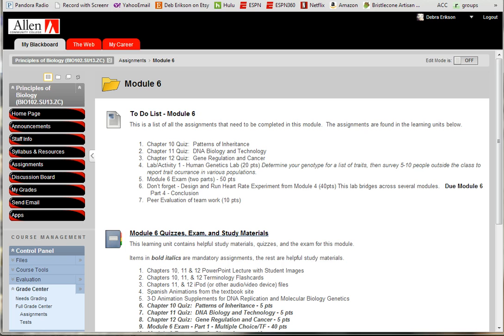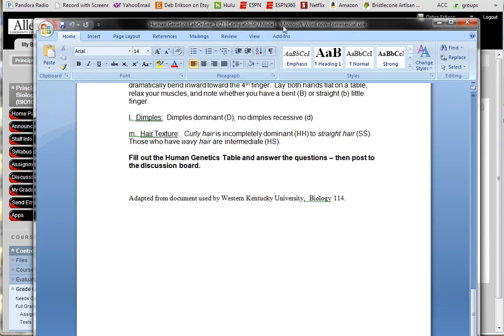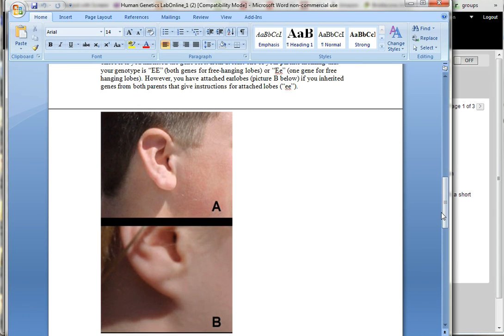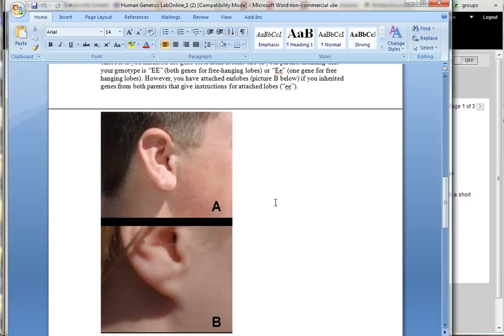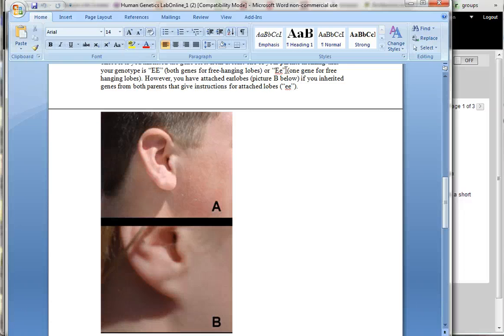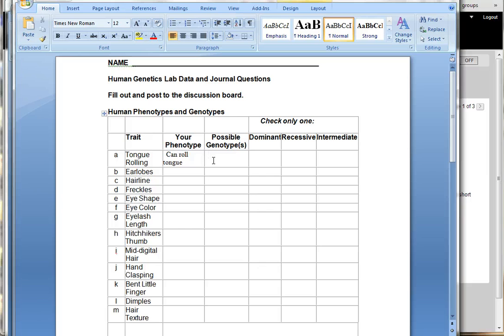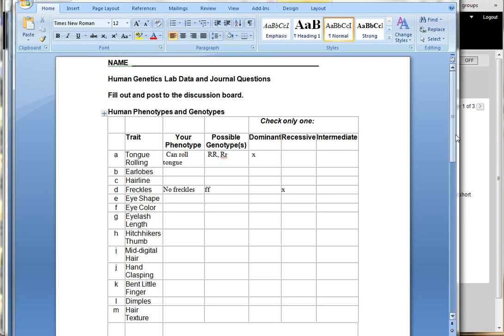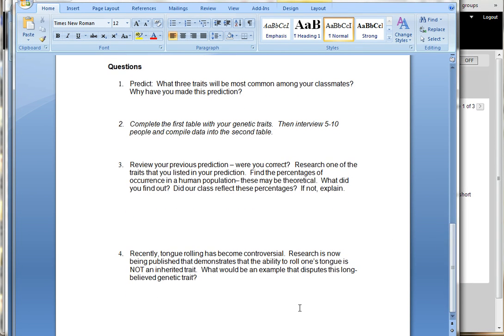Good job and Human Genetics